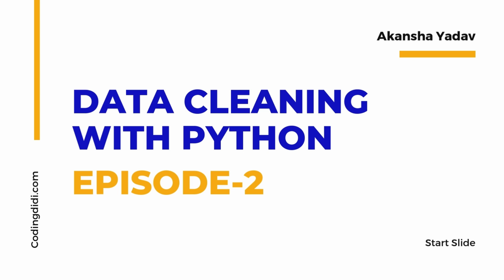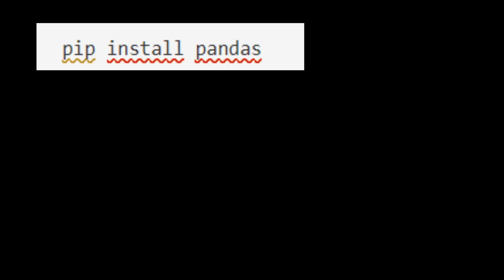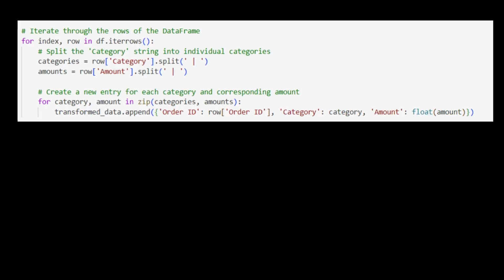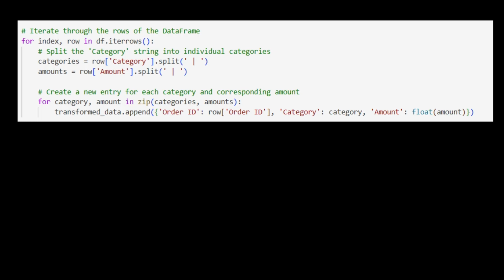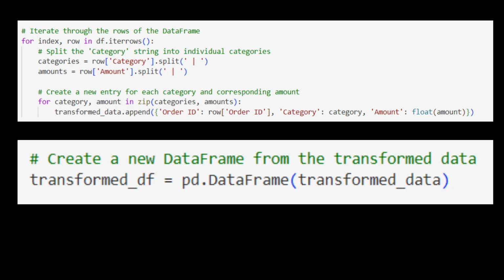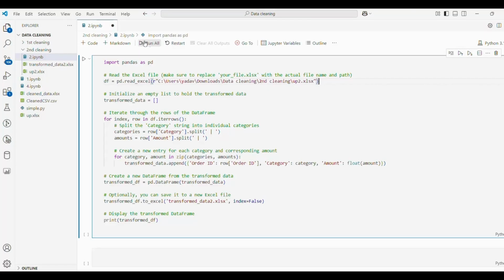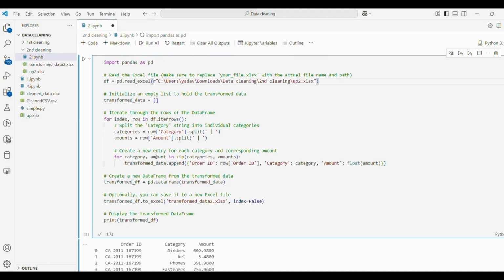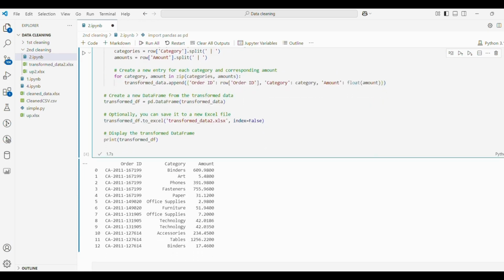Data Cleaning using Python | I ace it and you can too.🙌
Welcome to Episode 2 of our Data Cleaning using Python series! 🎯 In this tutorial, we dive deep into essential data preprocessing techniques that every data analyst and data scientist must master. 🚀
🔹 This tutorial is perfect for:
✔️ Python Enthusiasts
✔️ Anyone looking to clean and preprocess real-world datasets

💬 Drop your queries in the comments & let’s discuss.